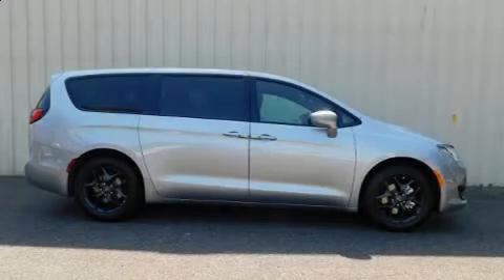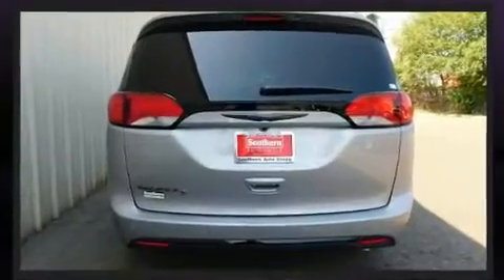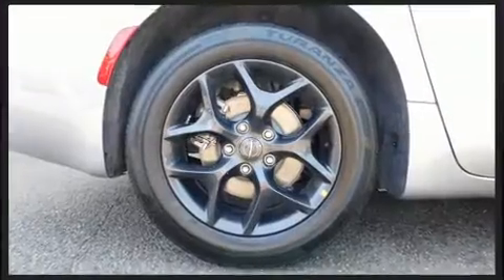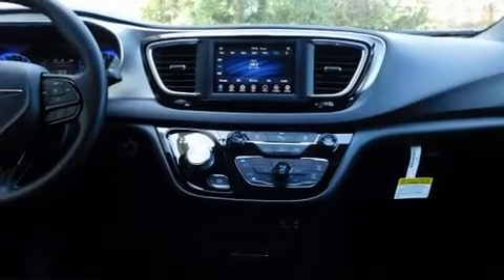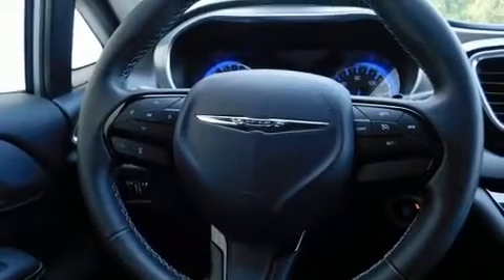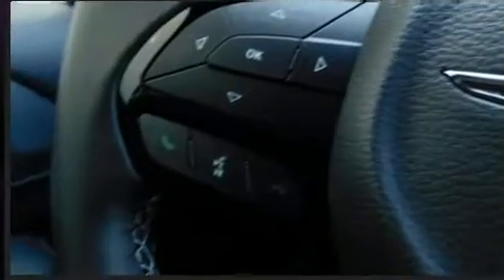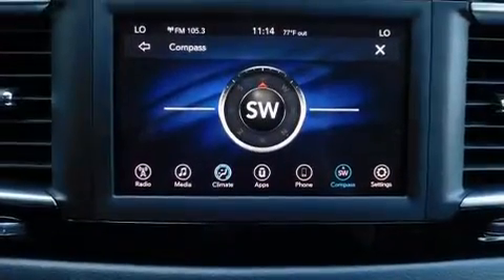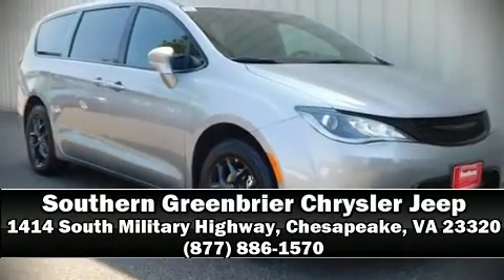2019 Chrysler Pacifica TOURING PLUS in Chesapeake, VA 23320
The 2019 Chrysler Pacifica. Under the hood you'll find a 6 cylinder engine with more than 270 horsepower, and for added security, dynamic Stability Control supplements the drivetrain. Top features include a split folding rear seat, a leather steering wheel, an automatic dimming rear-view mirror, an outside temperature display, front bucket seats, a power liftgate, blind spot sensor, and more. Storage solutions are integrated throughout the interior, demonstrating thoughtful attention to detail. Passengers in the third row enjoy seat back reclining functionality, providing an extra level of comfort and convenience. Audio features include an AM/FM radio, and 6 well positioned speakers. Chrysler also prioritized safety and security by including: dual front impact airbags with occupant sensing airbag, front side impact airbags, traction control, brake assist, ignition disabling, and 4 wheel disc brakes with ABS. Our sales staff will help you find the vehicle that you've been searching for. We'd be happy to answer any questions that you may have. Stop by our dealership or give us a call for more information.